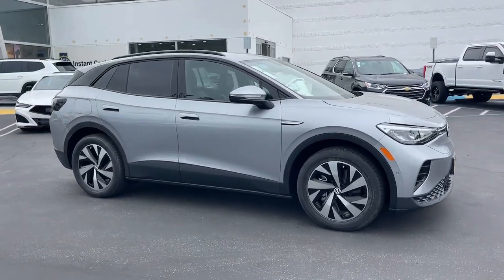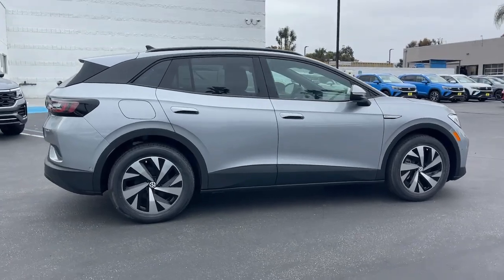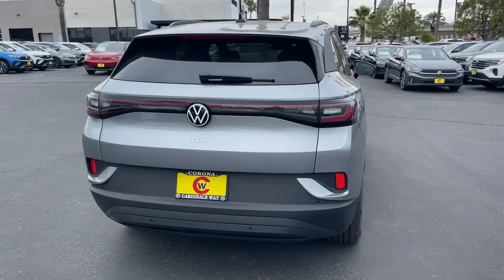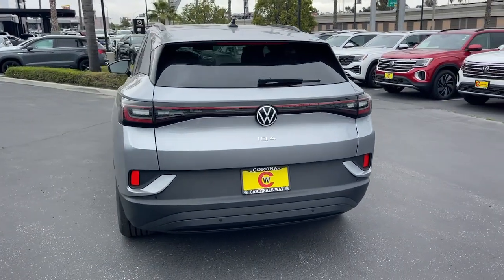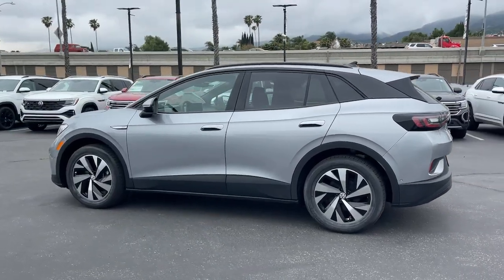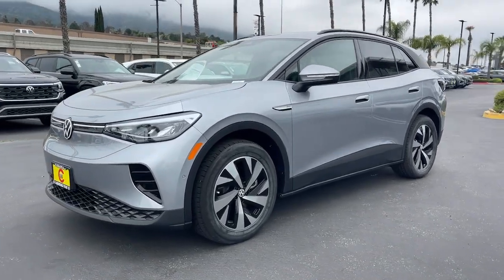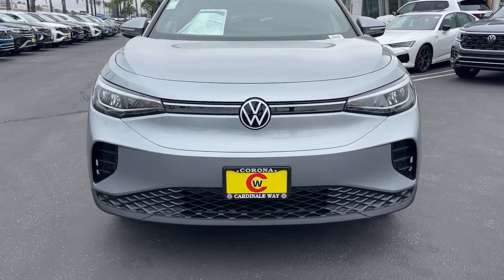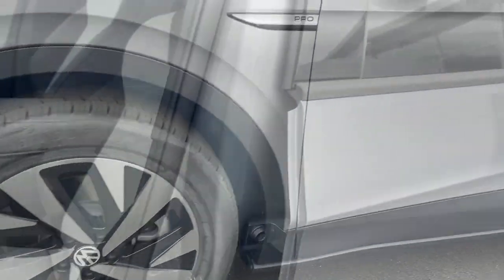2024 Volkswagen ID.4 Pro Riverside, Temecula, Loma Linda, Orange County, Corona CA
New 2024 Volkswagen ID.4 Pro available at Cardinale Way VW Corona located in 2603 Wardlow Road, Corona, CA, 92882.
Stock#: V11337 - VIN#: 1V2CRPE80RC001069

Picture yourself in the  2024  Volkswagen ID.4. Enjoy peace of mind in sleek style in this roomy ID.4 This extraordinary EV brings you the comfort and versatility of an SUV, advanced driver-assist safety features, touchscreen controls, flexible charging options, and a generous range so you can boldly into the future. The following are some of this vehicles highlighted options: Navigation System, Keyless Entry, Back-Up Camera, Heated Mirrors, Dual Zone A/C, Steering Wheel Audio Controls, Heated Front Seat(s), Aluminum Wheels, Alarm, Electronic Stability Control. Feel poised for whatever the future has in store in this efficient ID.4. Treat yourself to a test drive today. Our staff will toss you the keys and give you an outstanding customer experience.